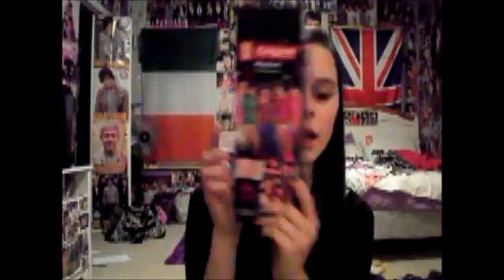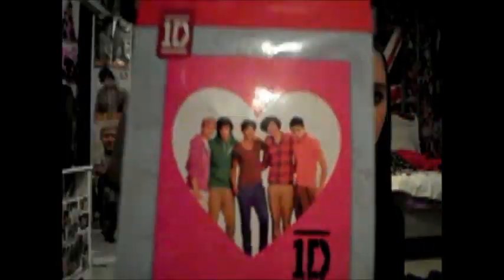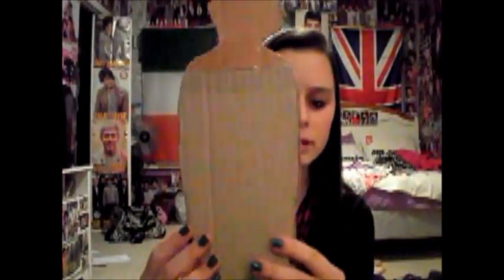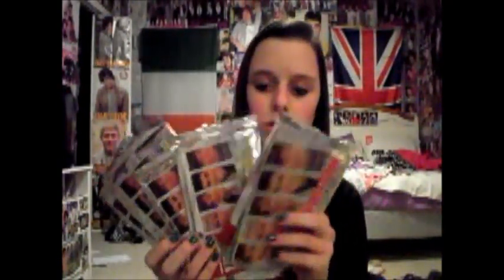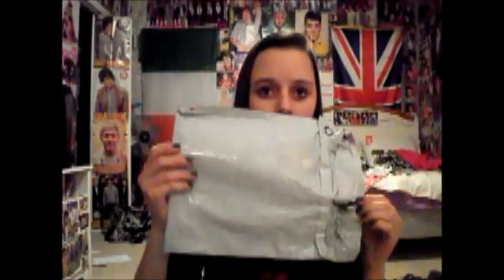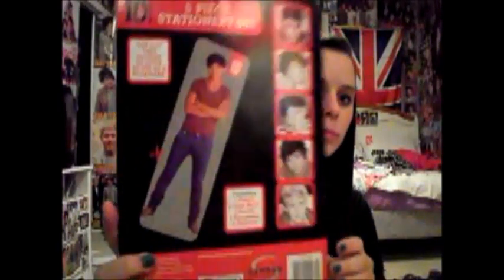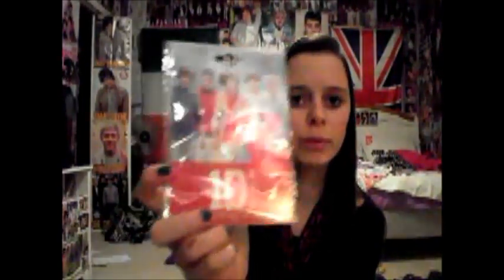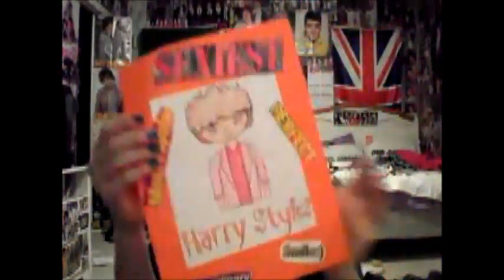What's inside my One Direction basket?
Do you have a one direction bucket? then id love to seee it! :)

My Links: (so we can chat alll day, err day hehe)